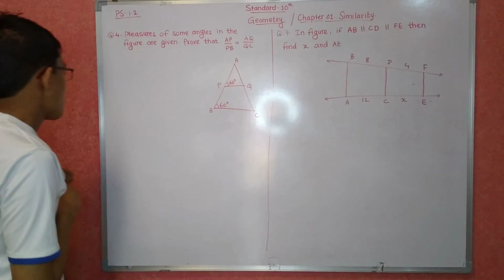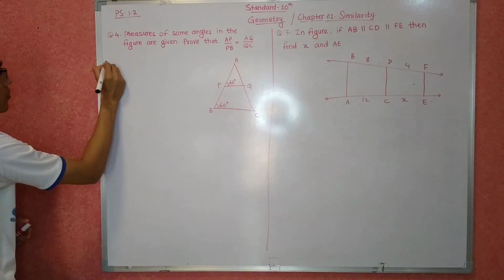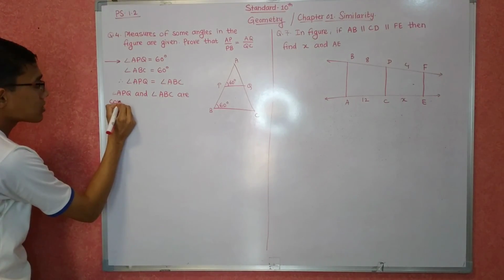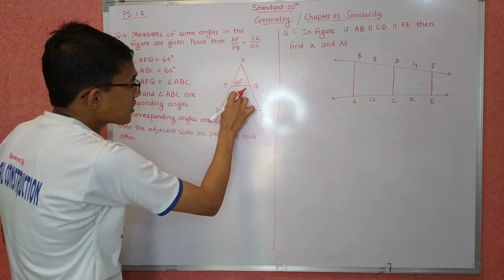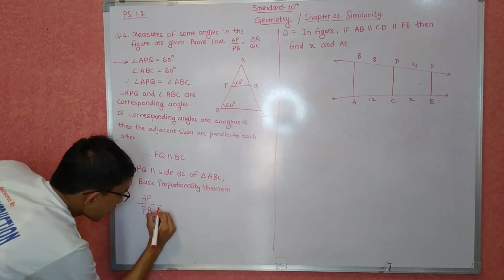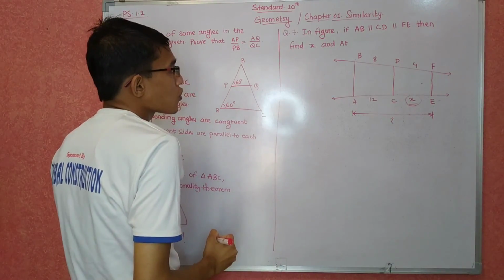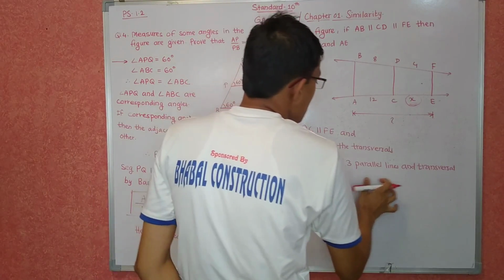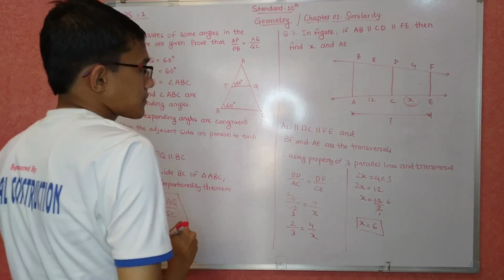LEC 06 | CLASS 10 GEOMETRY | SIMILARITY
PRACTICE SET 1.2 Q4 AND Q7